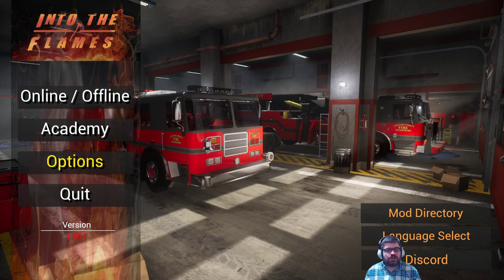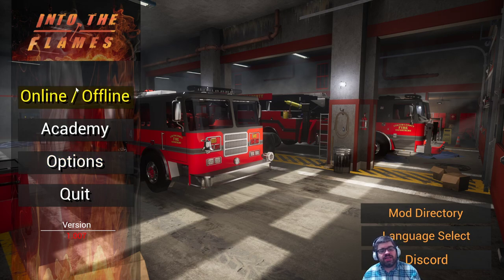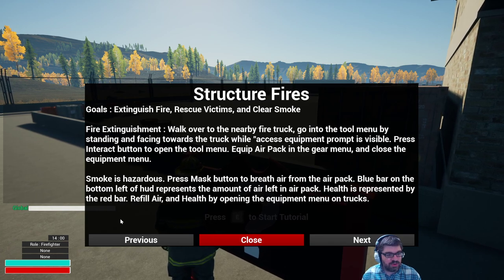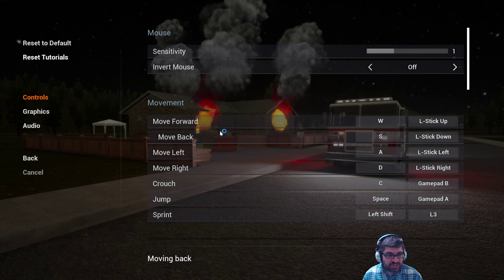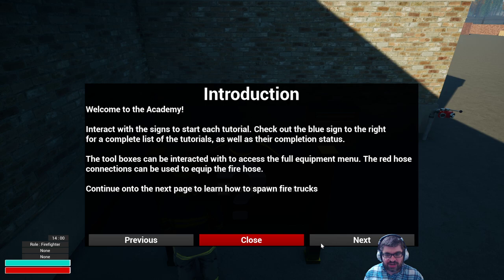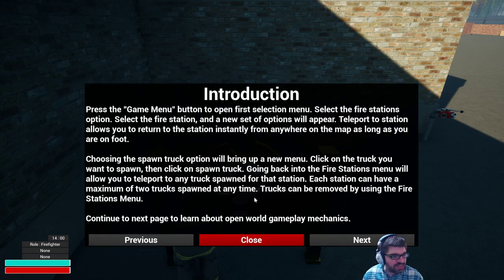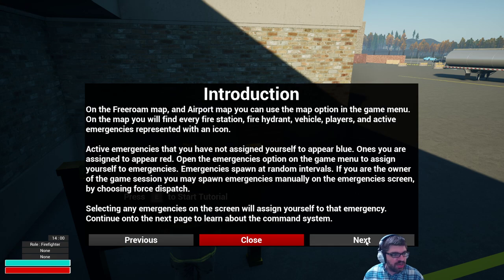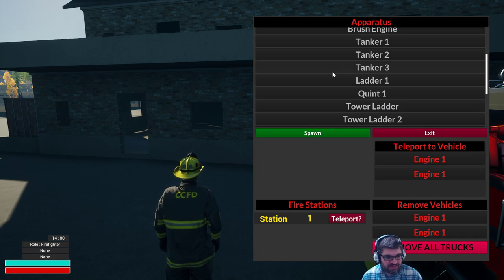Dad on a Budget: Into The Flames Review - Title Describes the Future of this Awful Game